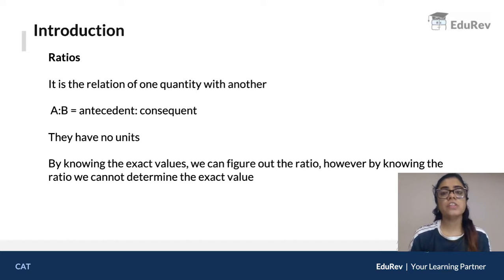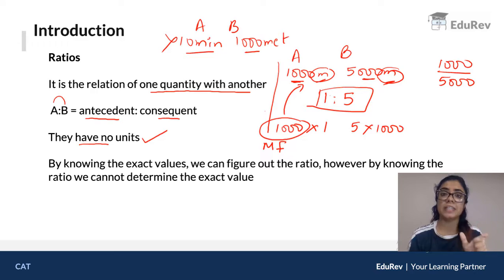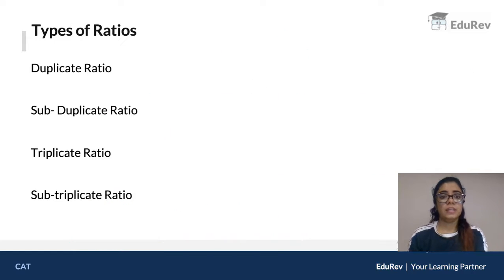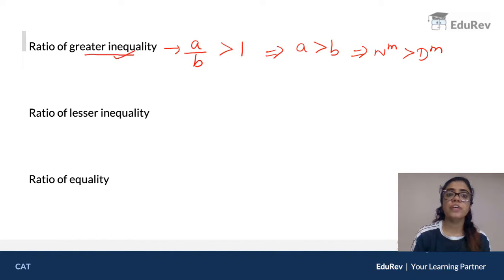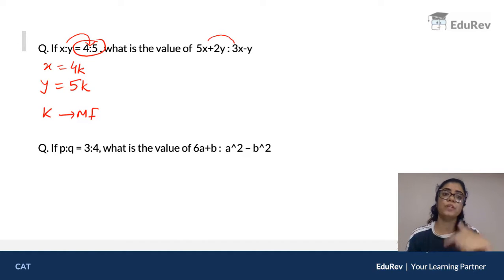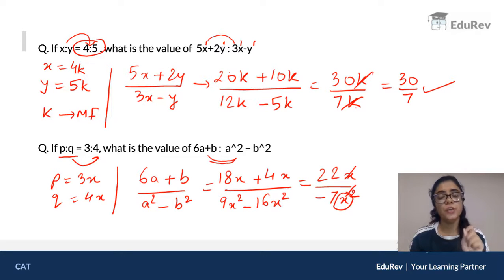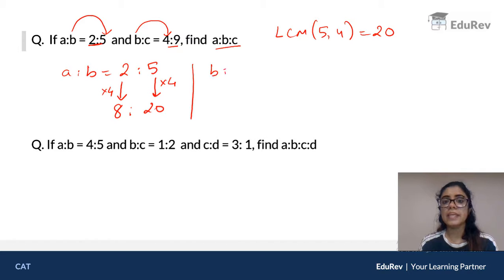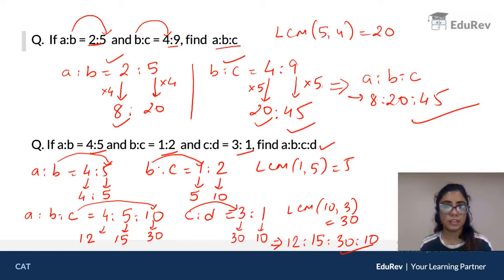L1: Ratios & Proportions: Types of Ratios | CAT Quant | CAT 2020 | CAT Preparation